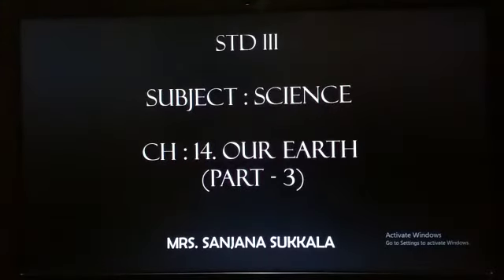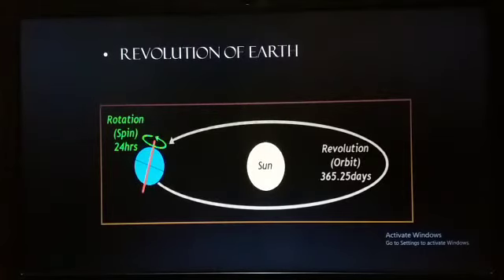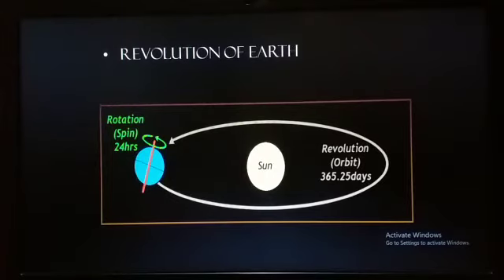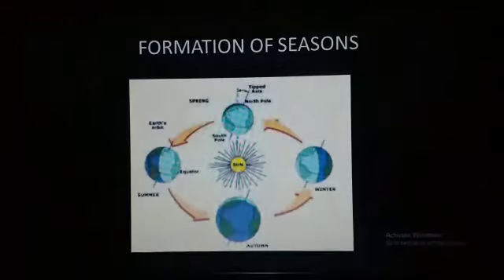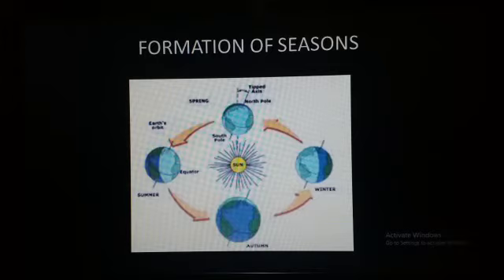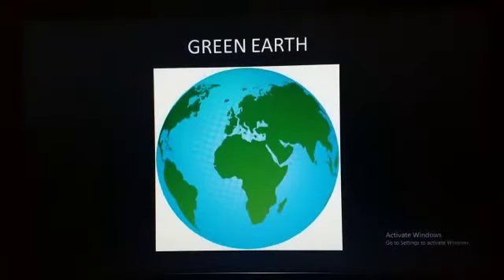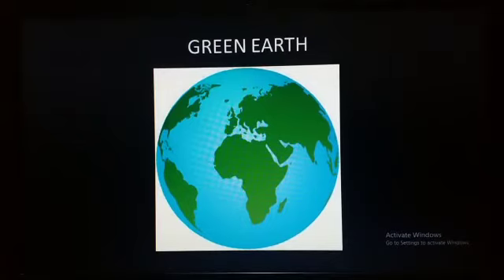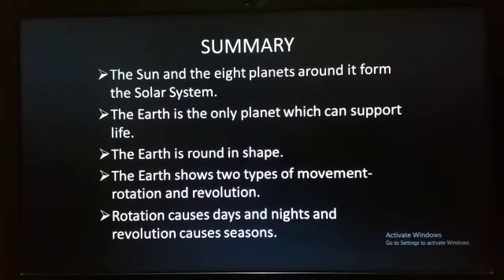Std 3 || Science || Ch - 14 ||Our Earth || Part - 3